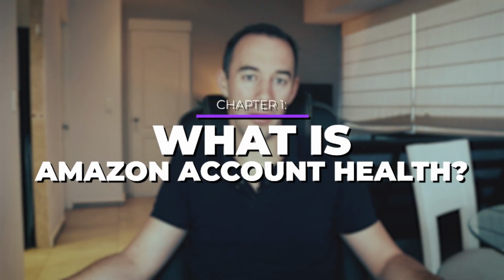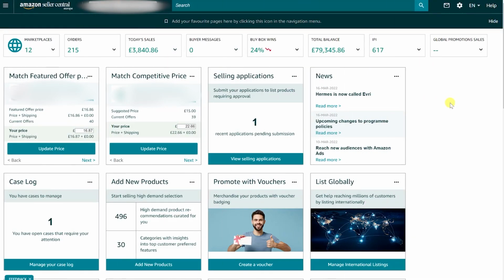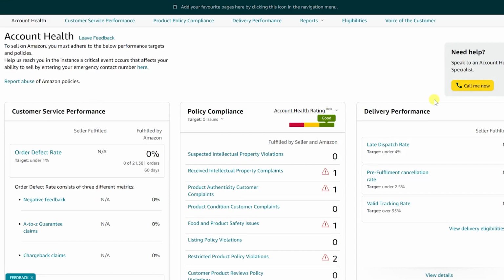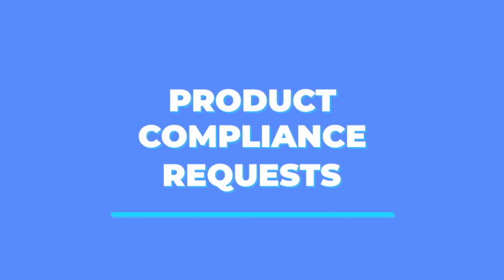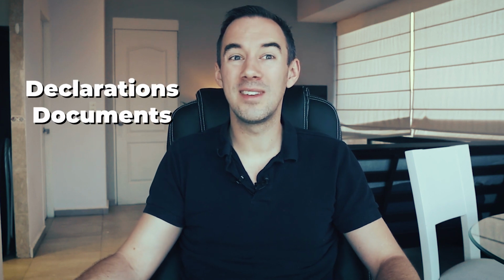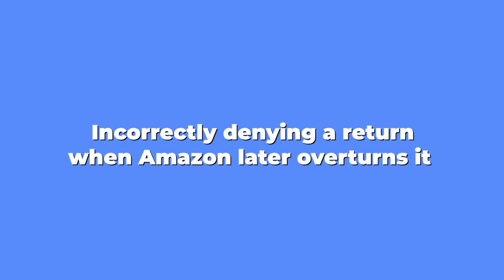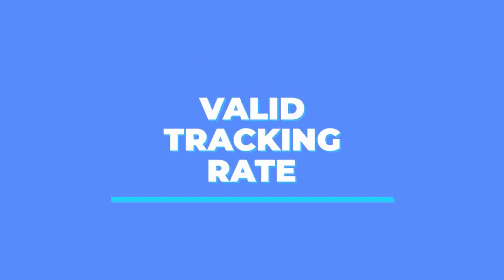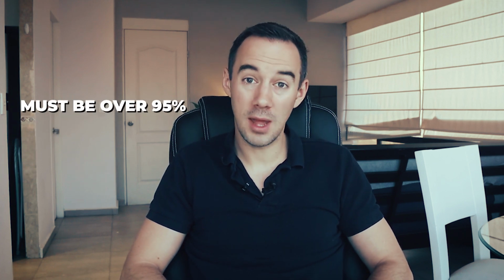Let's Make It Healthy! | How To Keep A Healthy Amazon Account Health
Maintaining a healthy Amazon account is a holy grail for every Amazon sellers! In this video, I will share with you what is an Amazon Account health and what you should always check being as an FBA or FBM Seller.💡🕵️‍♀️

📍 Want to learn quicker? Get a FREE 7-day trial to my community where I do live training and Q&A calls

Chapters:
Intro - 0:00
What is Amazon Account Health - 0:51
What Metrics Should I Pay Attention? - 3:16
What Metrics Should I Pay Attention as an FBM seller? - 6:17
When will Amazon suspend your account? - 10:03
Top tips how to fix your suspended account  - 14:53

About this video: Amazon, Online Arbitrage Business, Arbitrage Business, Amazon Business, work from home, selling on Amazon, sourcing for amazon, Sourcing, retail arbitrage, online arbitrage, amazon fba, fba, amazon fba sourcing, amazon 2020, amazon fba strategies, top tips, Thomas Parkinson, FastTrack FBA, Fast Track FBA, how do people make money on Amazon, Amazon arbitrage, Amazon Arbitrage 2021, Let's Make It Healthy! | How To Keep A Healthy Amazon Account Health